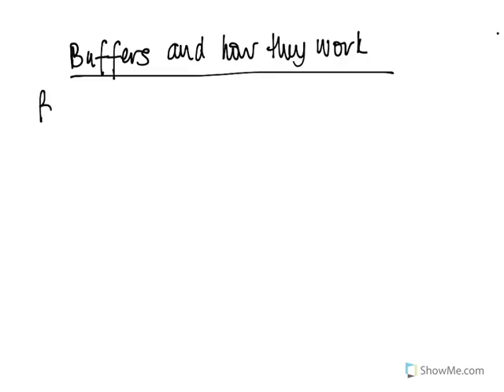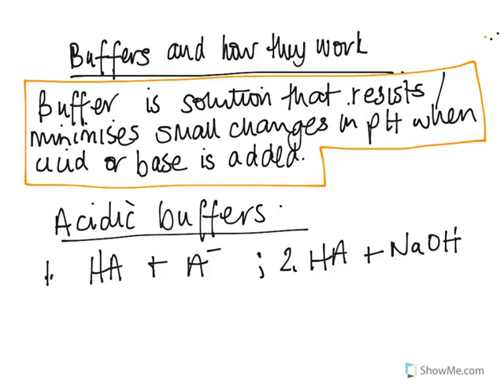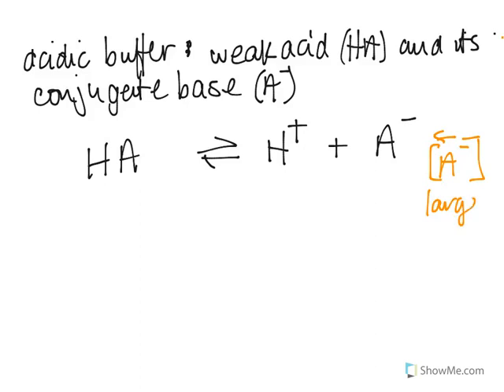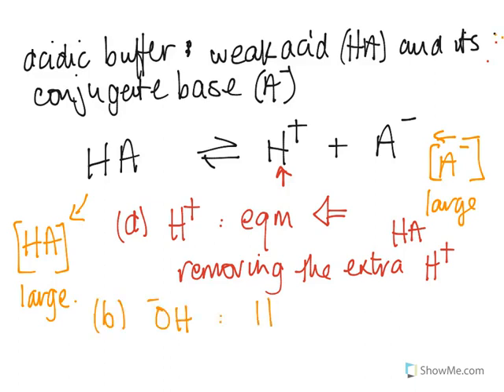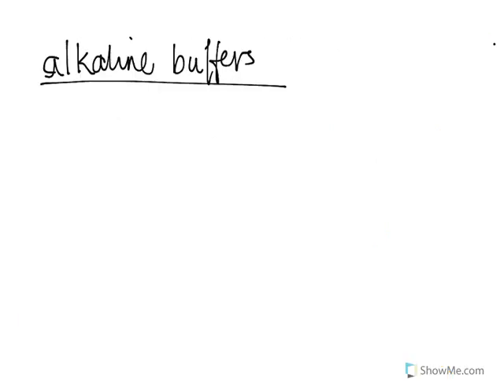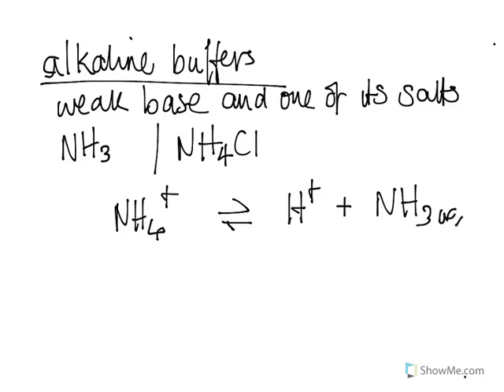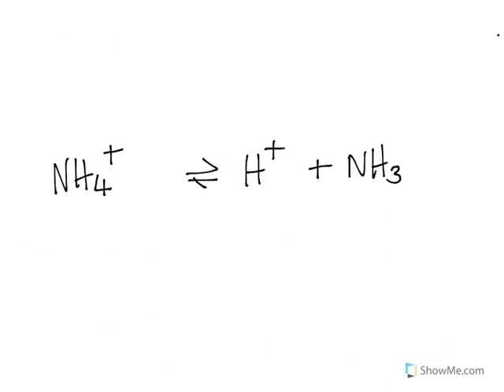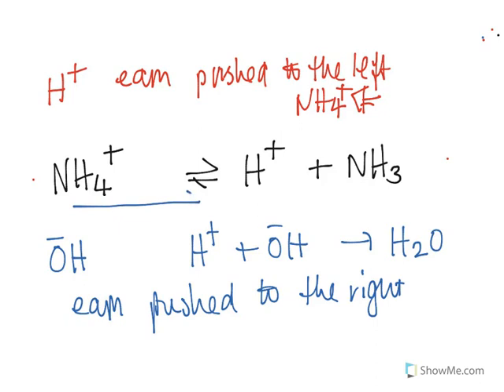Why do buffers buff?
How do buffers work? I am frequently asked for help on this topic, so here is a handy tutorial to explain how buffers work. If you want to arrange a time to talk with me diretly, you can do that here: